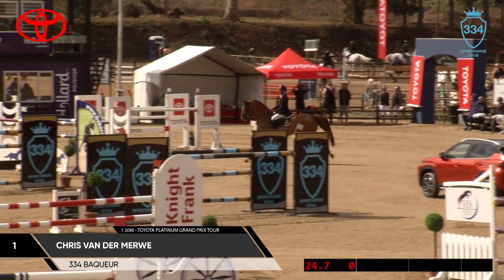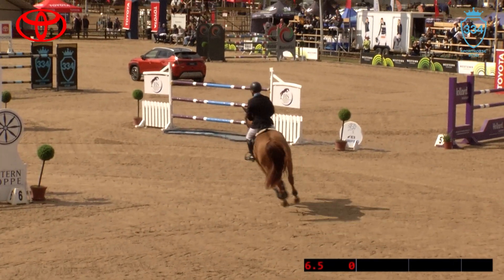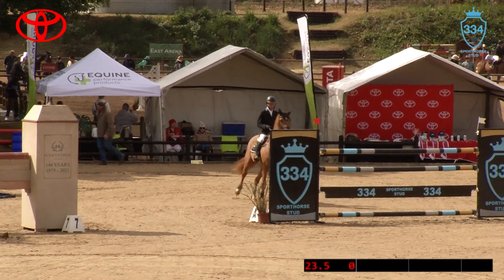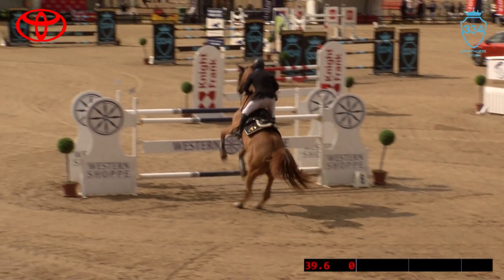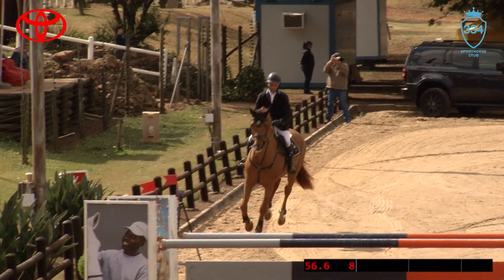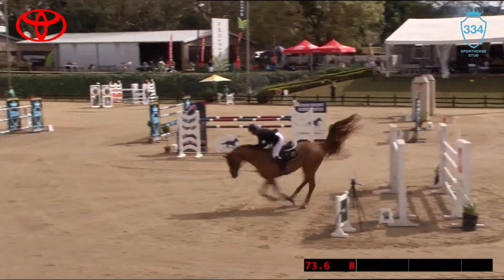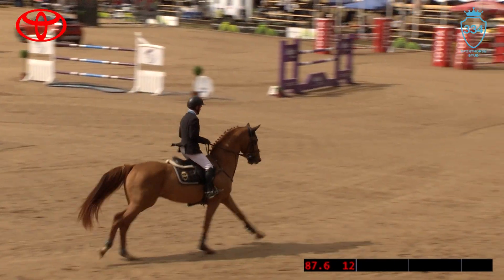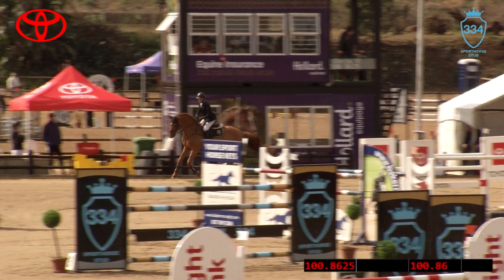20240812, Chris Van Der Merwe, 334 Baqueur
20240812, Chris Van Der Merwe, 334 Baqueur